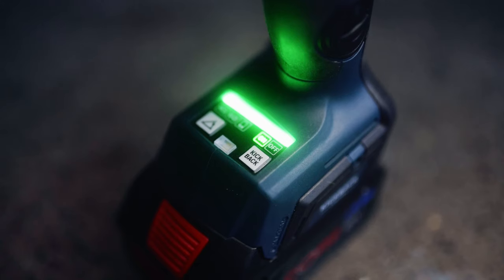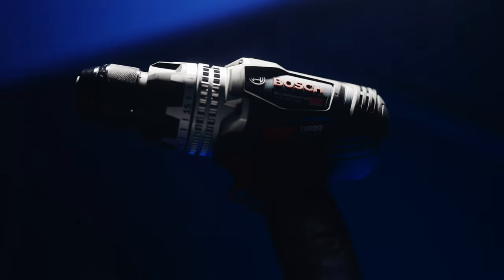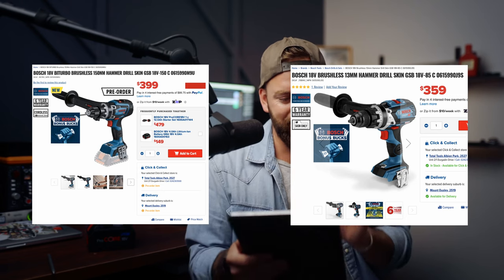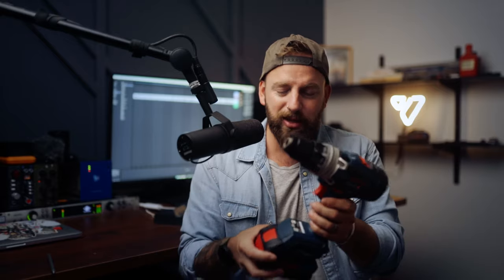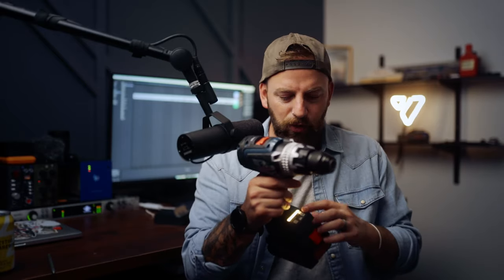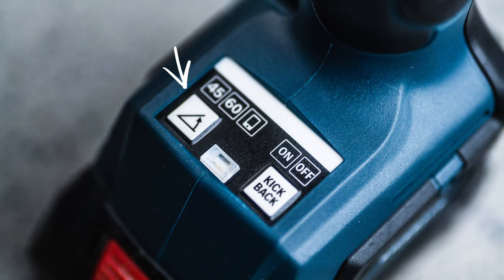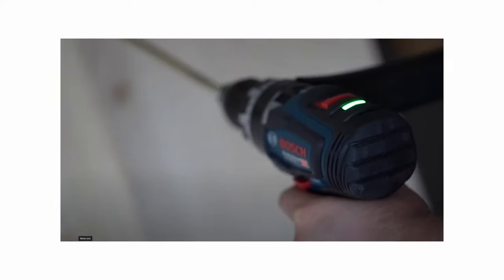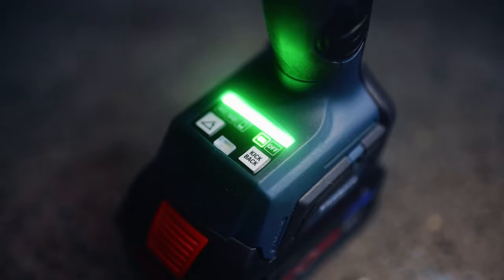First look at the BOSCH BiTurbo Combi drill | GSB18v150c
Episode 36! The brand new GSB 18v150c

0:00 - Opener
0:36 - First look
1:03 - The specs
1:36 - The features
3:54 - Outro

Sony ZV1
Godox SL60